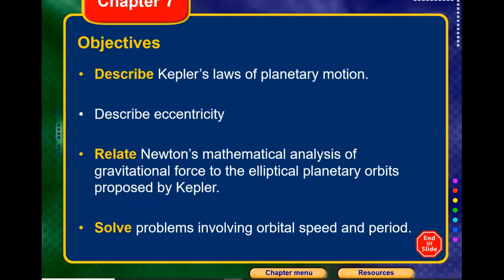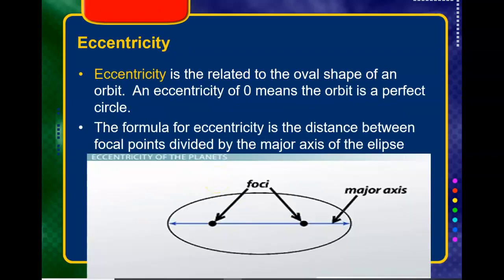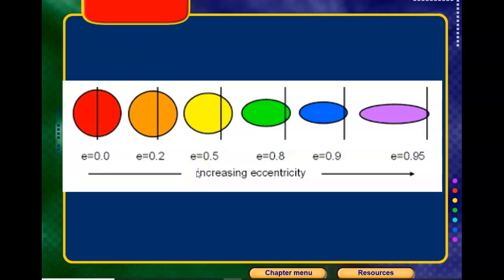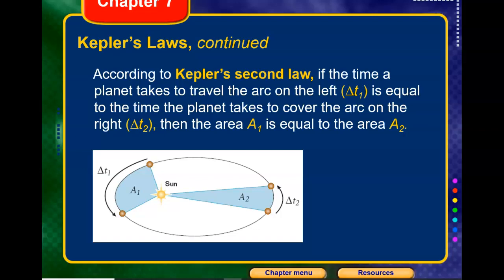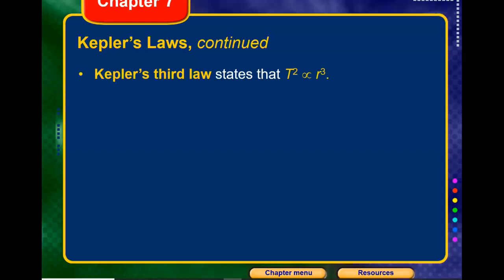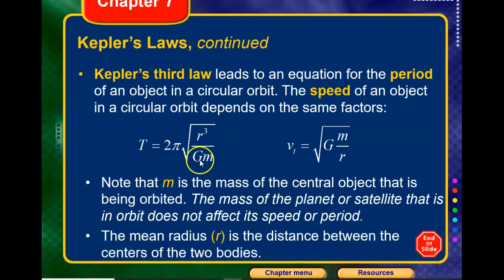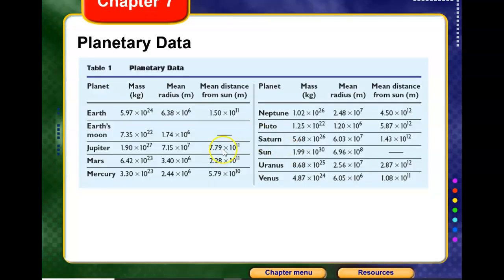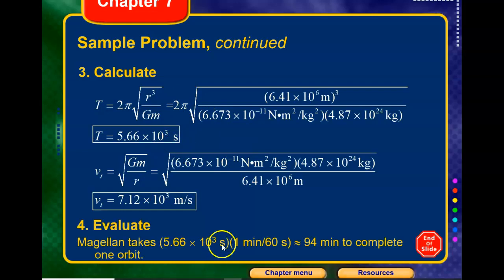Physics Kepler's Laws Video